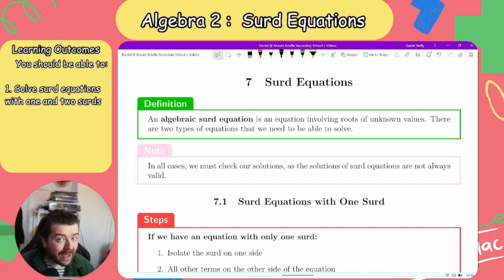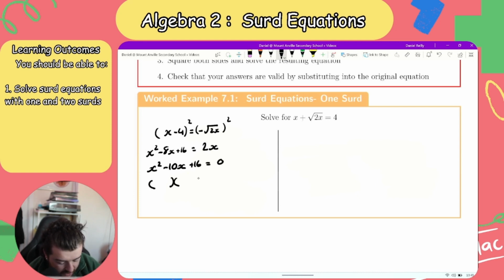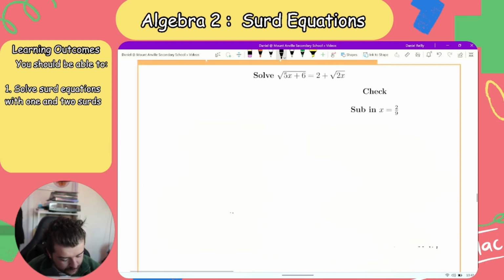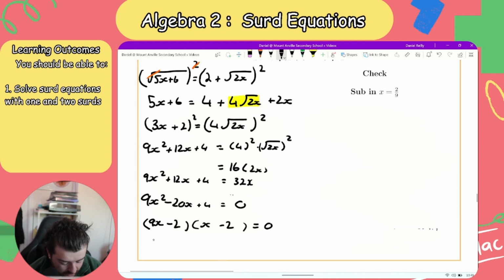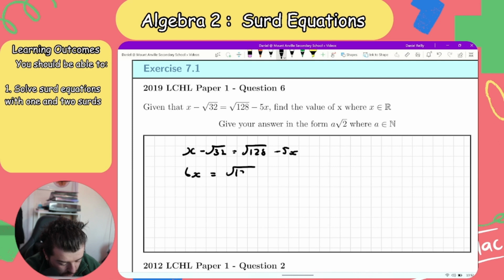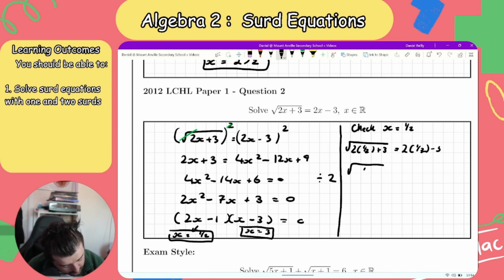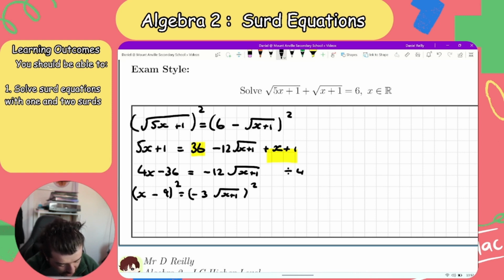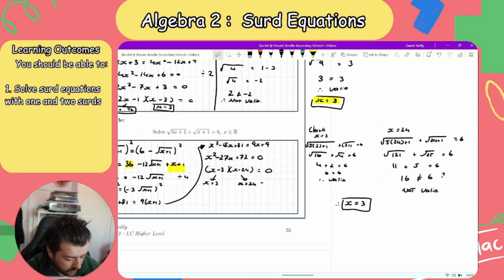Leaving Cert Algebra : Surd Equations